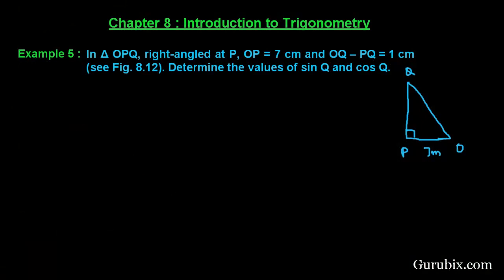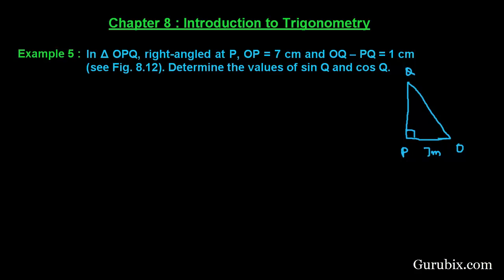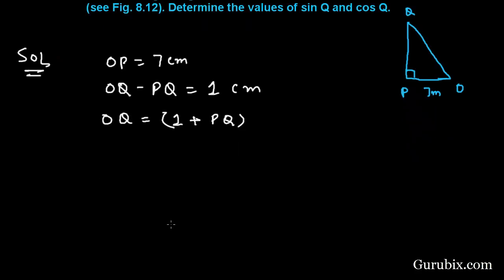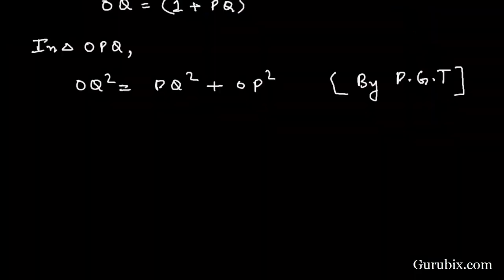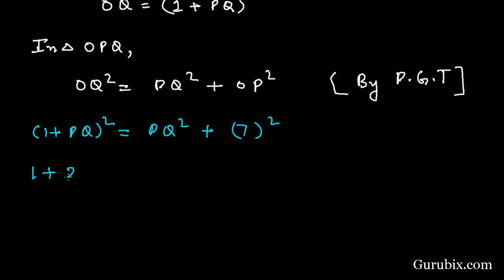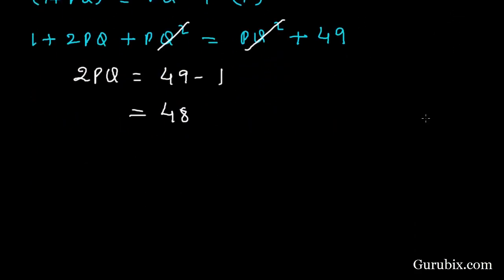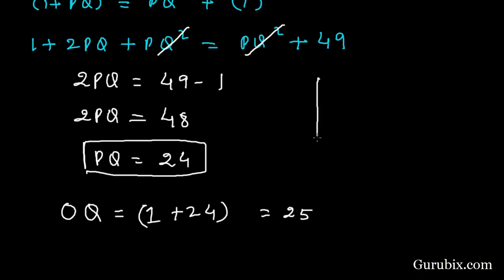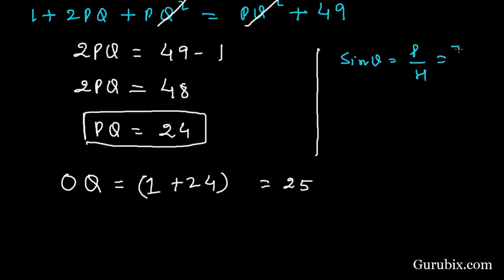Expl 5 : In Δ OPQ, right-angled at P,OP = 7 cm and OQ - PQ = 1 cm... Ch 8 | Math for Class X CBSE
In this video, we have solved the question" In Δ OPQ, right-angled at P,OP = 7 cm and OQ - PQ = 1 cm (see Fig. 8.12).Determine the values of sin Q and cos Q."